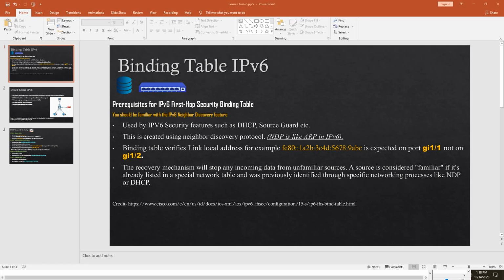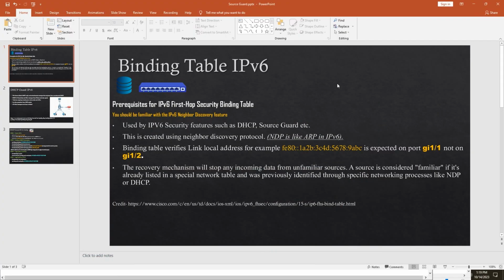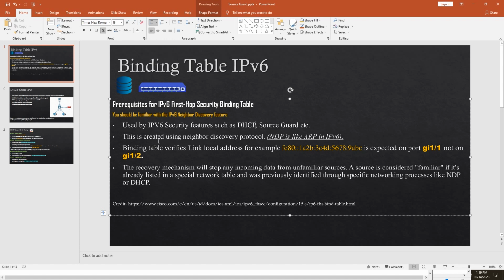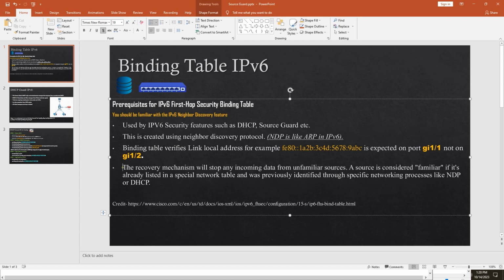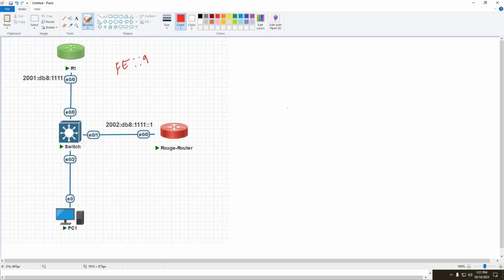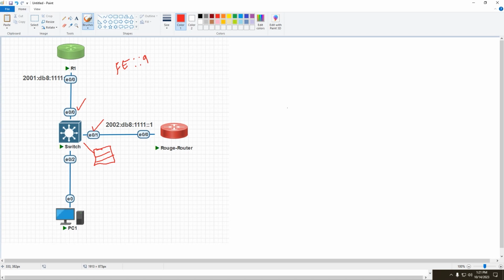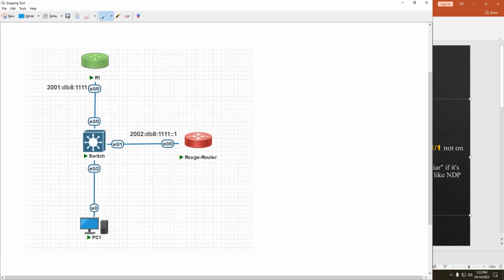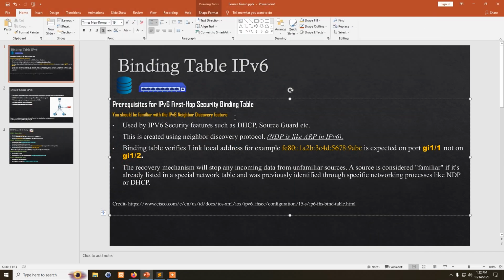The Ultimate Guide to IPv6 Binding Tables in Cisco Networking | CCNP ENARSI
Welcome to Net techies. 📡
Make sure you know DHCP in IPV6 before watching Binding table.

In Cisco networking equipment, an IPv6 binding table is used to store IPv6 address information that is bound to a specific MAC (Media Access Control) address. This is often a part of security features like IPv6 source guard, which prevents IP spoofing by ensuring that traffic is only allowed from specific, pre-defined IPv6 addresses.

📝 Timestamps
00:00 - Introduction to IPV6 Binding table
02:20 - Diagram